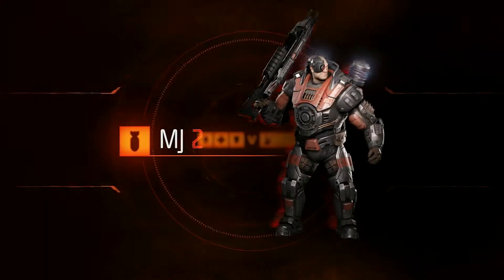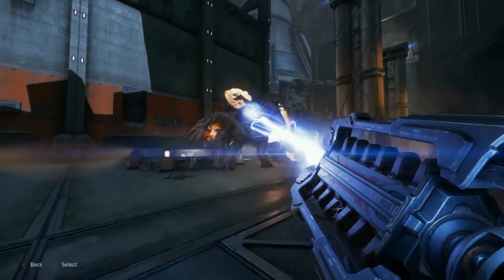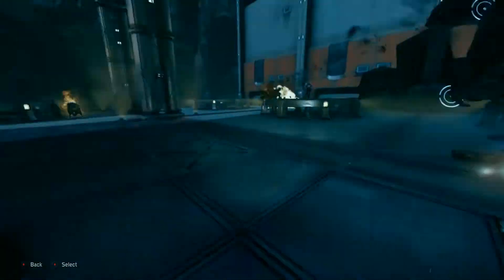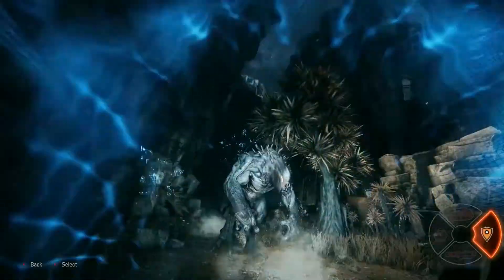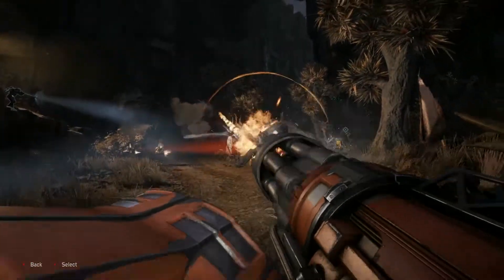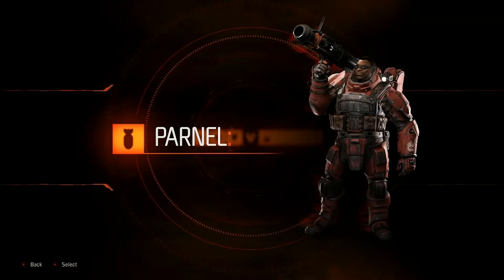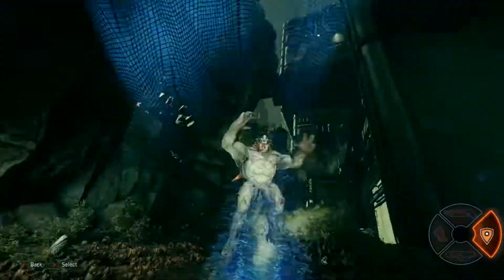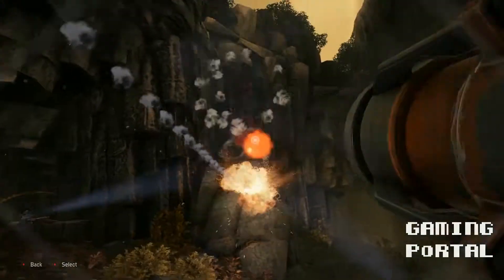Evolve - Assault Class Tutorial Videos!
Some good tips and tricks in these! You can find them all through Extras on the main menu too!

PC Specs below:
Corsair RAM 8GB 1866MHz
MSI GTX970
Asus Z97-Pro
Corsair 60GB SSD
Corsair 120GB SSD
Corsair 240GB SSD